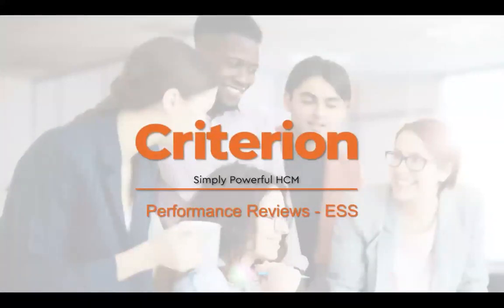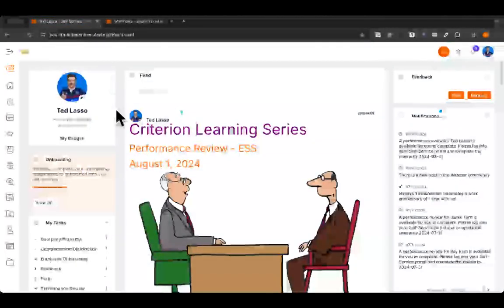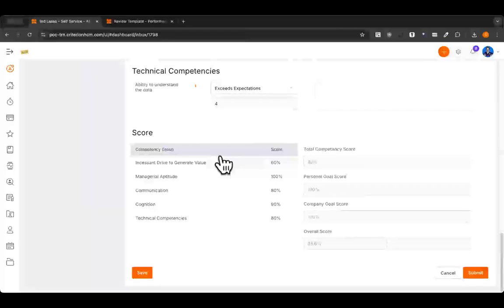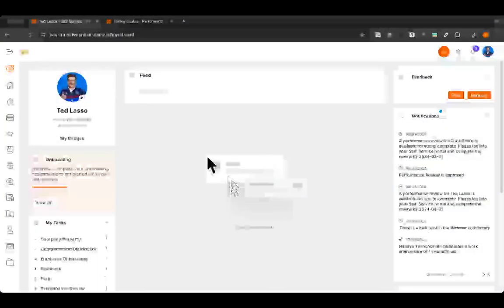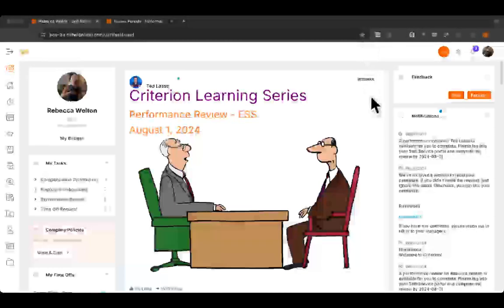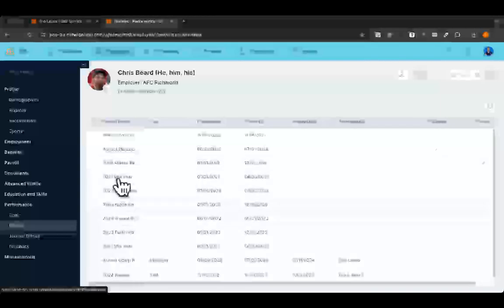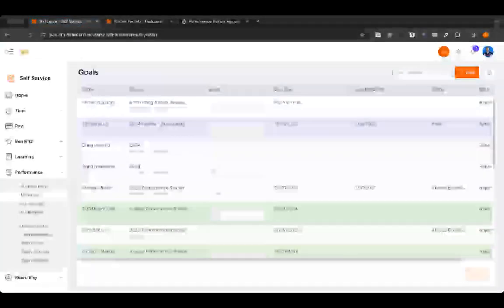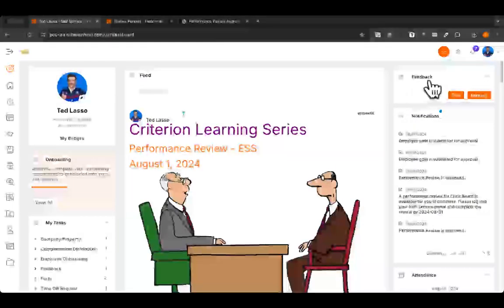Criterion Learning Series – Performance Reviews ESS